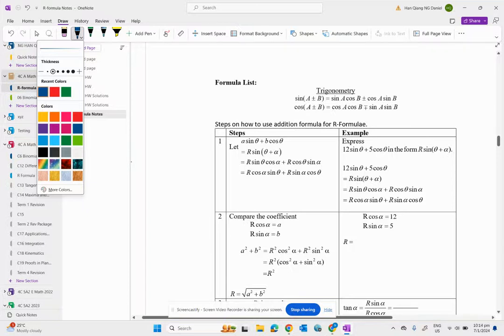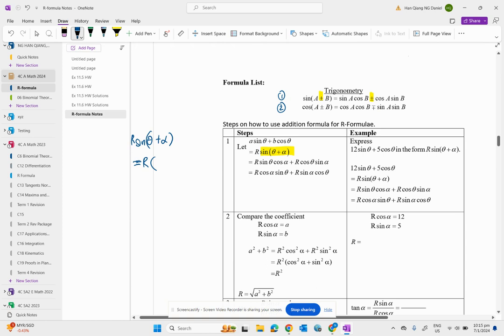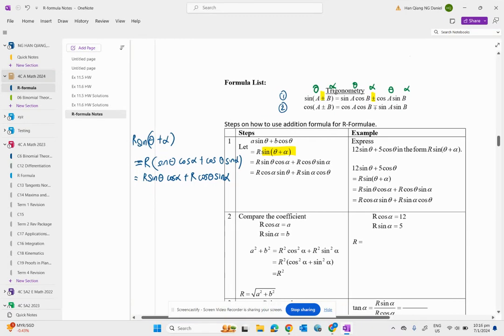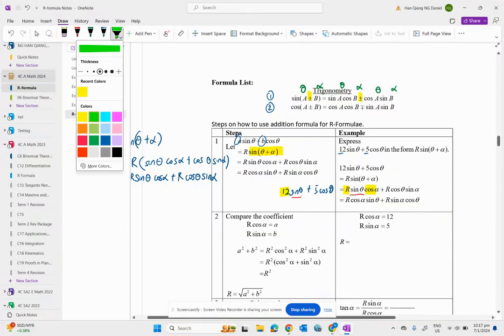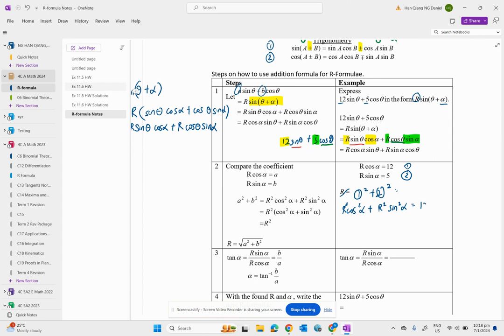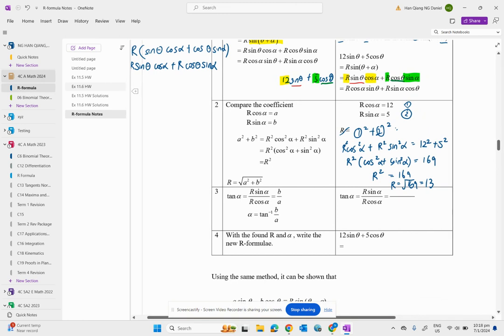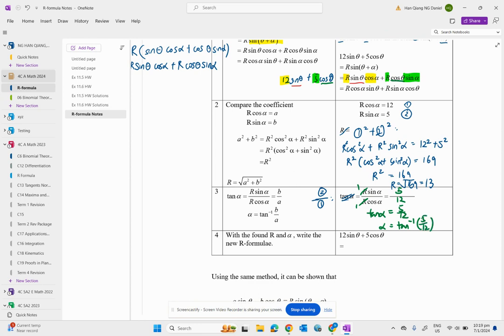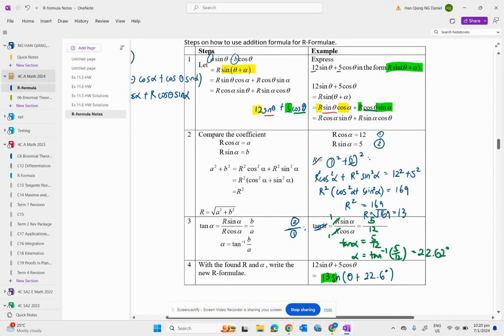R-formula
Use of R-formula method to express sum of two trigonometric functions in a single trigonometric function.